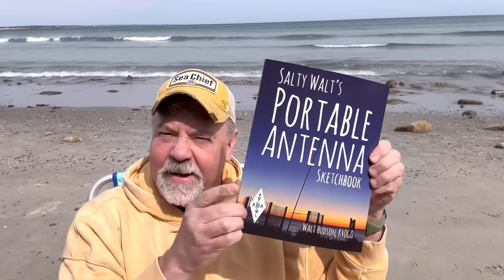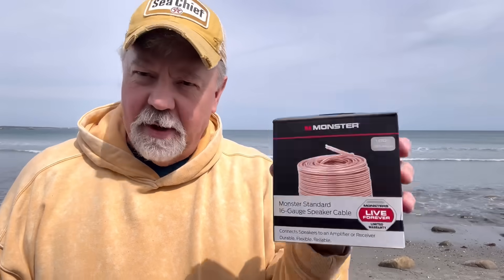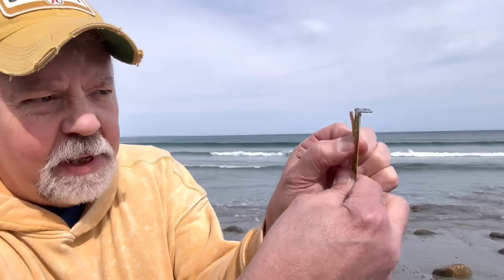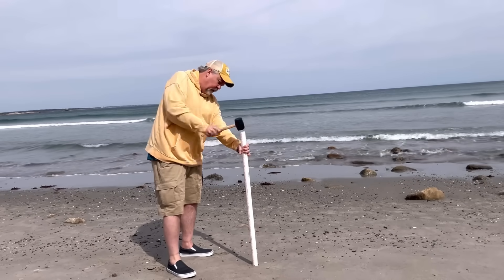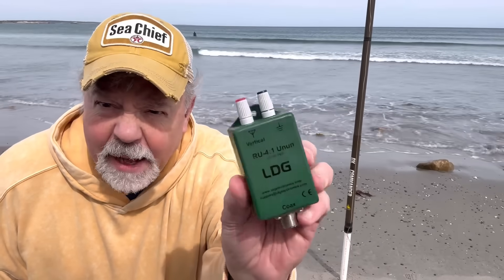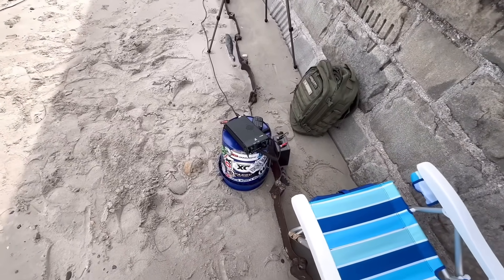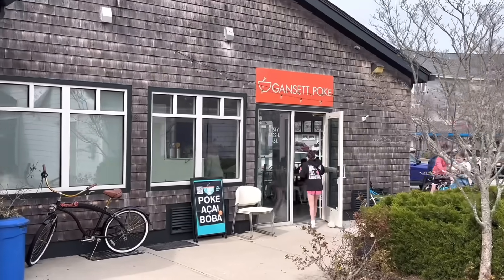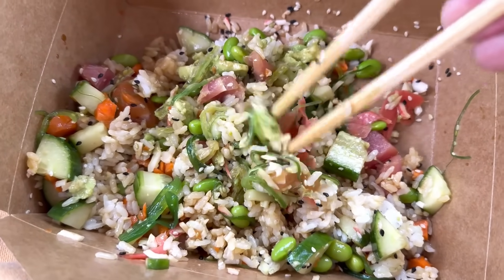How to Build a Vertical Wire Antenna - Step By Step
Step by step building of a vertical wire HF ham radio antenna